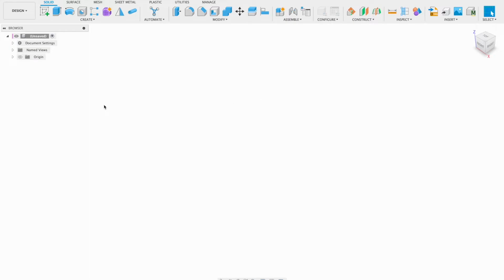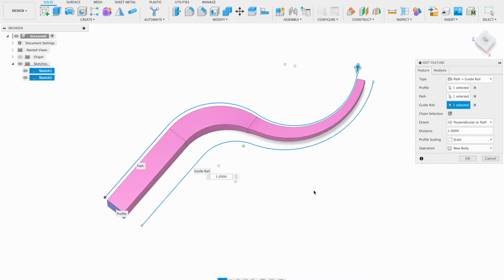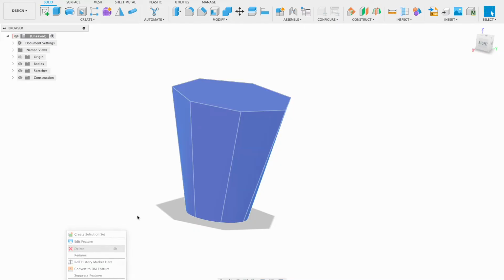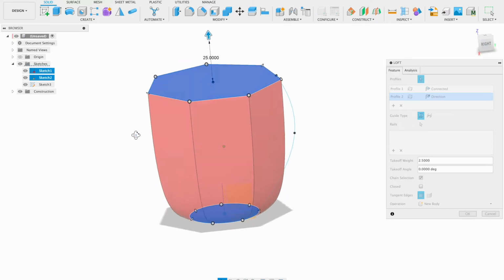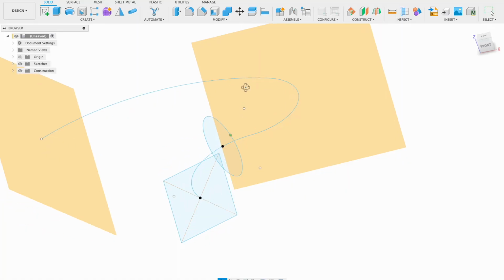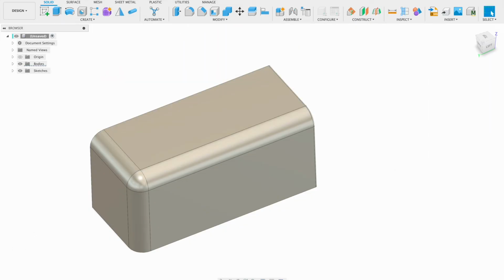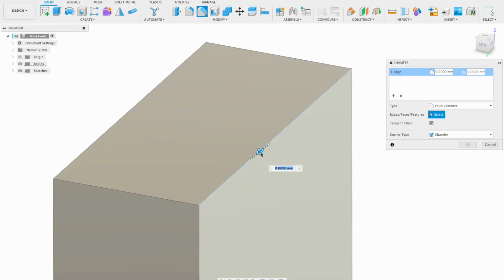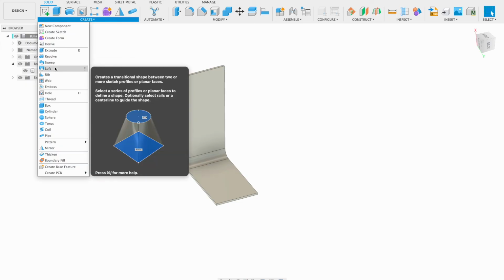2024 Lesson 4